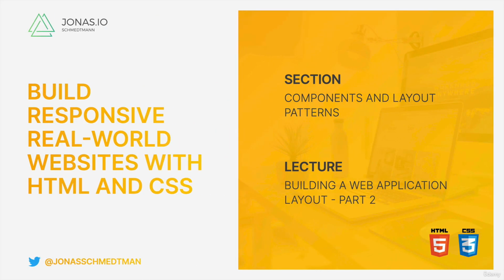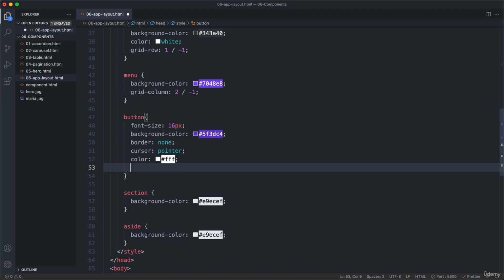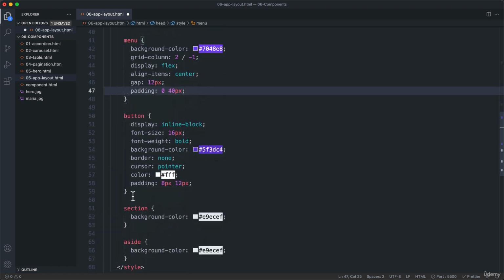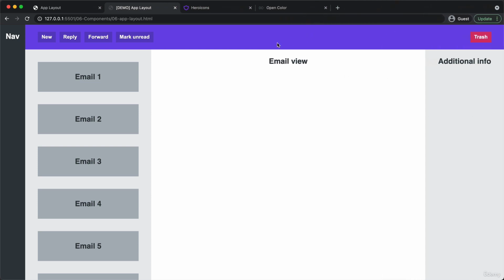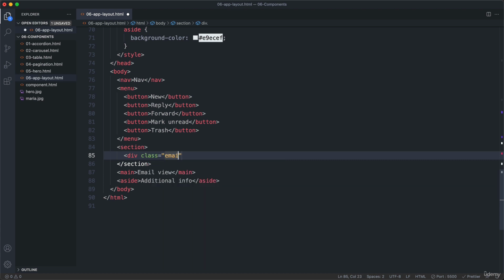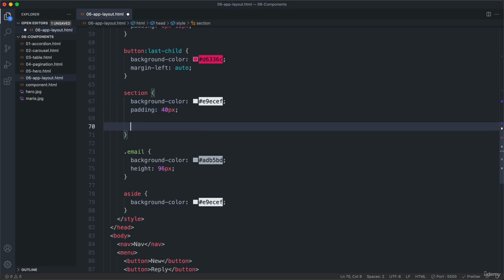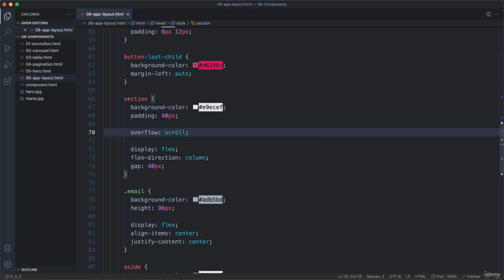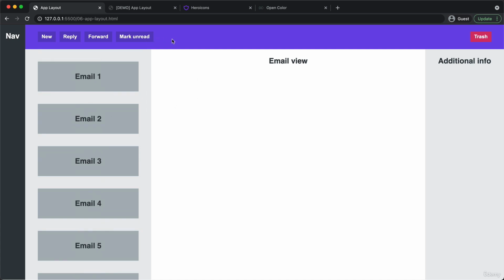099 Building a Web Application Layout Part 2